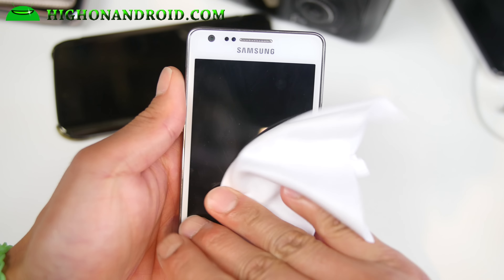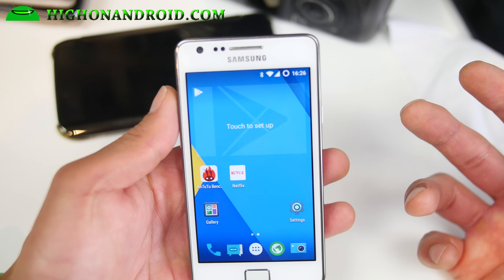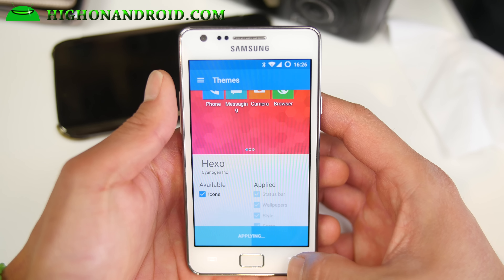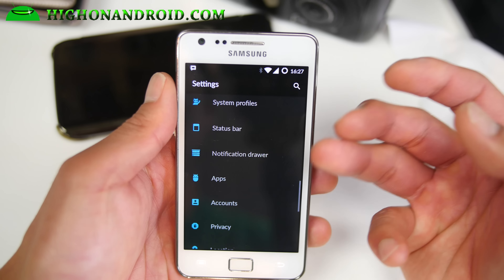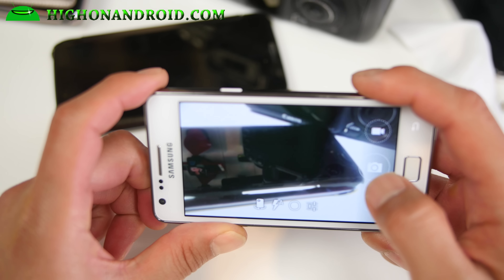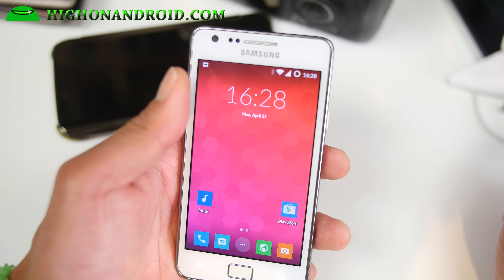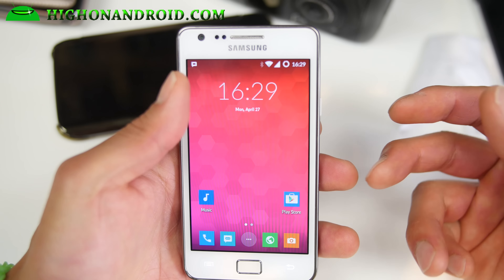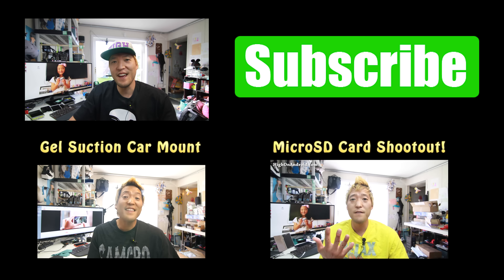CM12.1S ROM for Galaxy S2 GT-i9100! [Android 5.1]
Here's a quick overview of CM12.S ROM for Galaxy S2 GT-i9100 with Android 5.1!